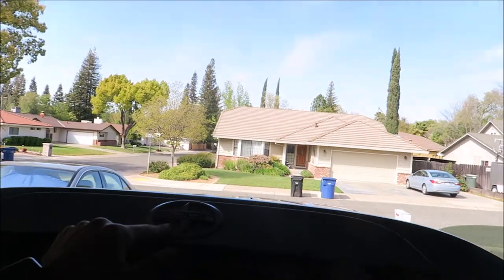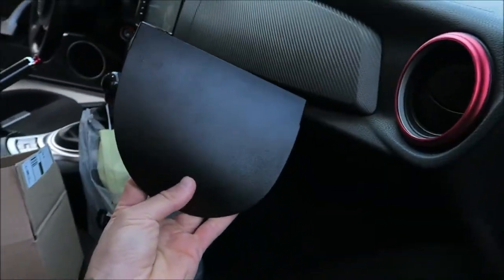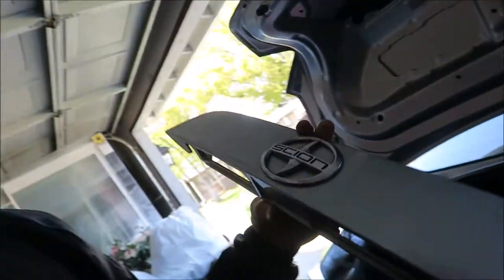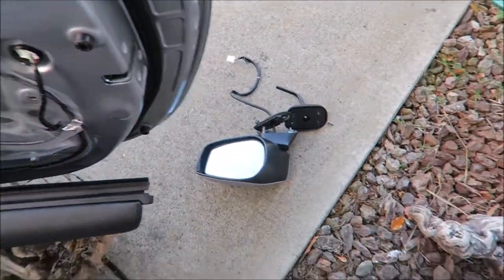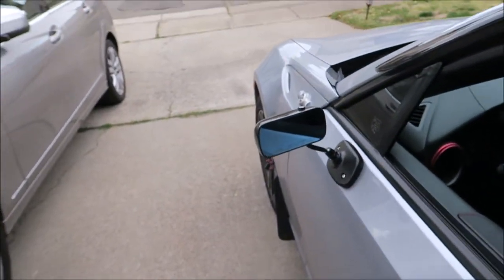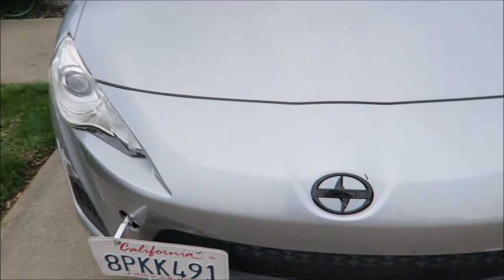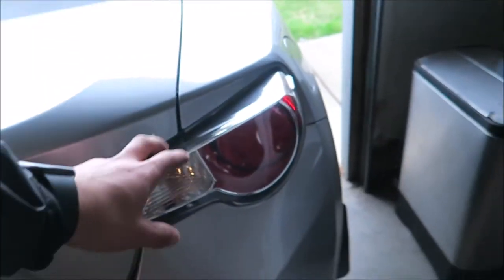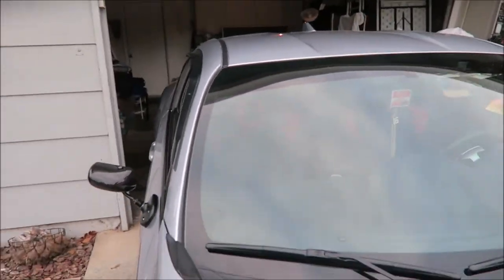Installing My New APR Side Mirrors on my Scion FRS!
I absolutely love these side mirrors. Definitely add a great look to my car. Along with the blacked out badges and LED lights, things are coming together.

If you did, please drop a rating and give me some feedback!